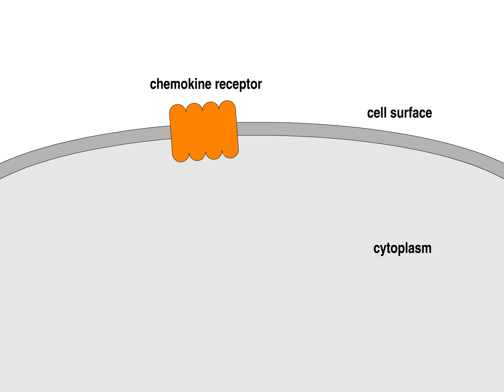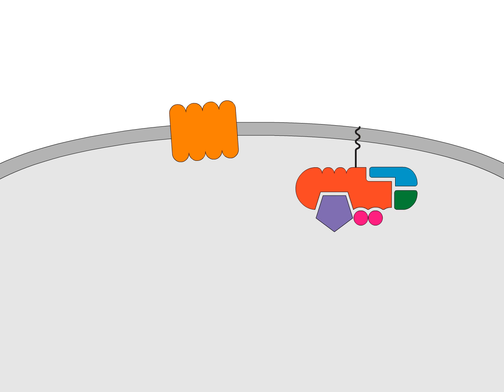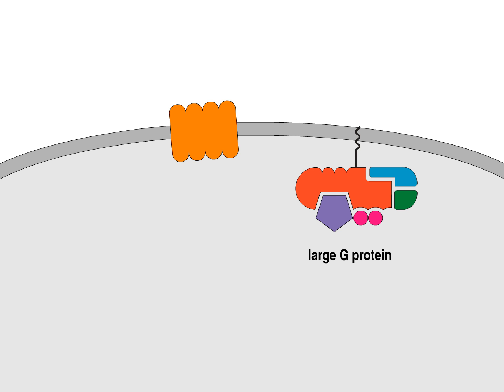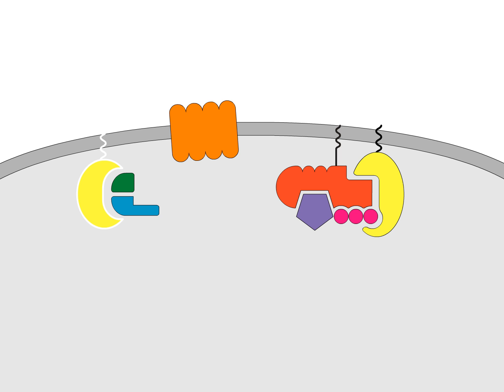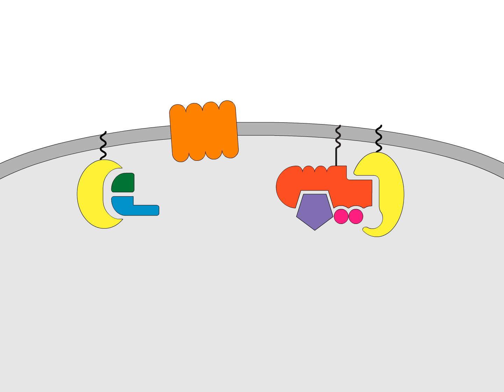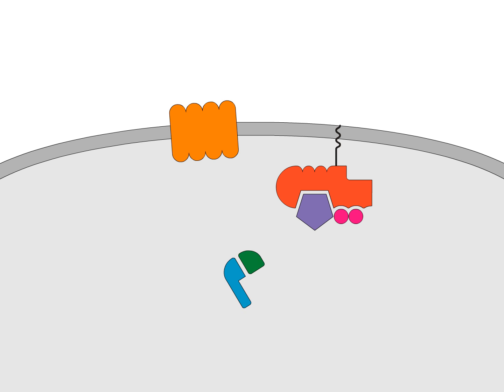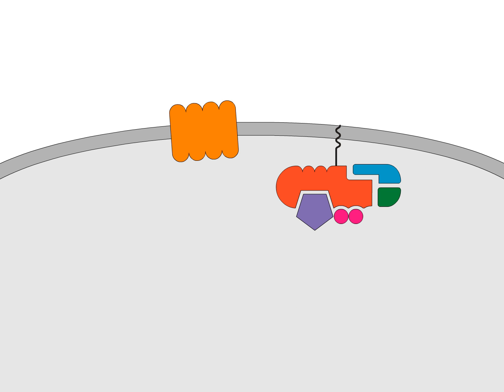III 6 6 Chemokine Signaling